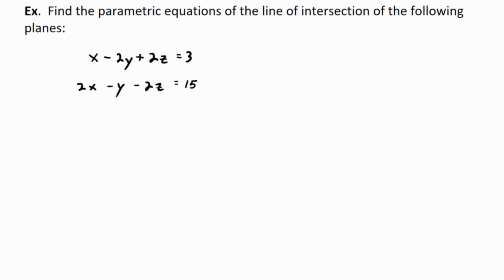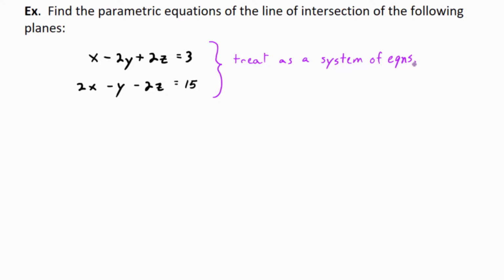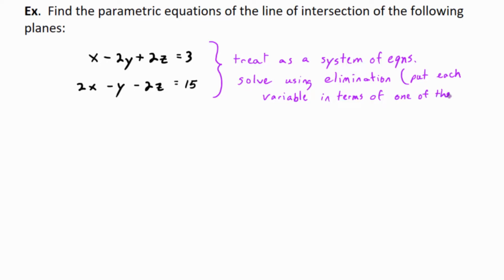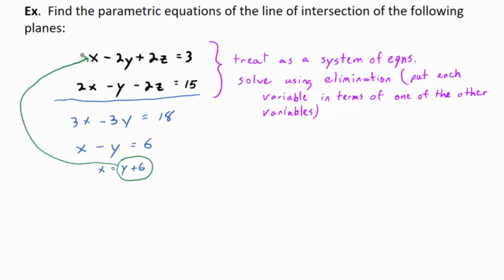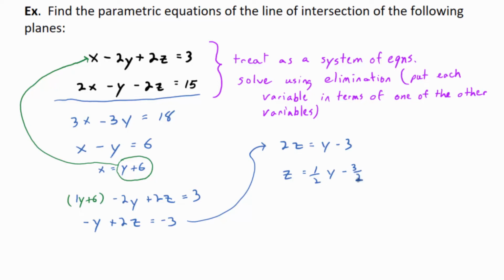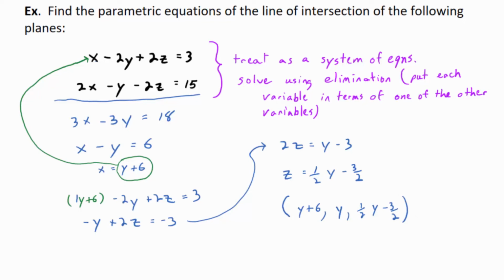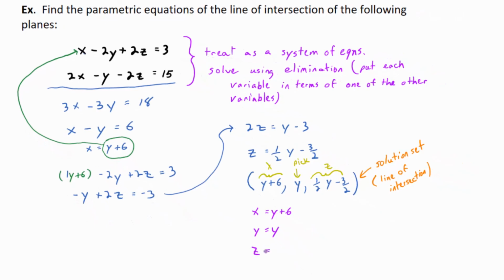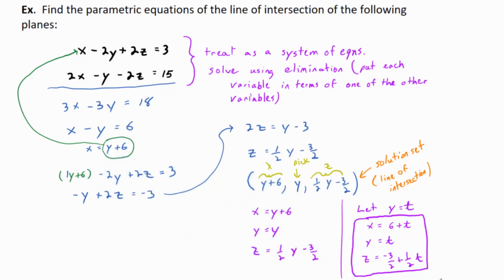Video 12.6.7: Finding the Line of Interection of Two Planes